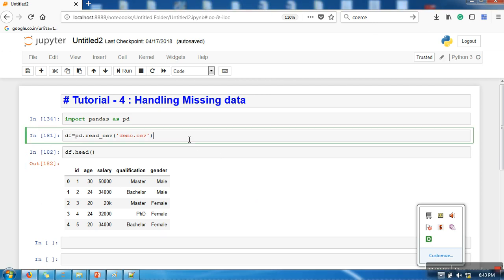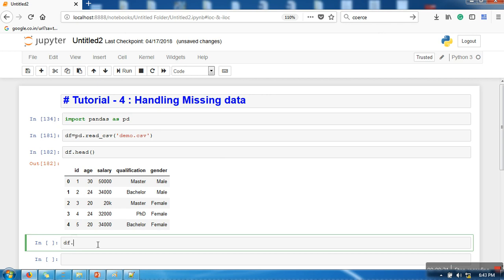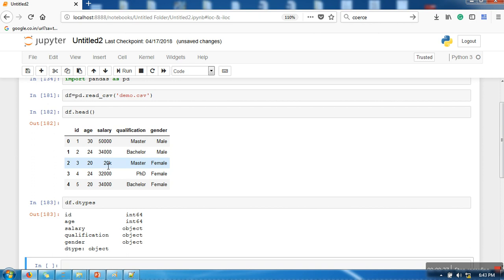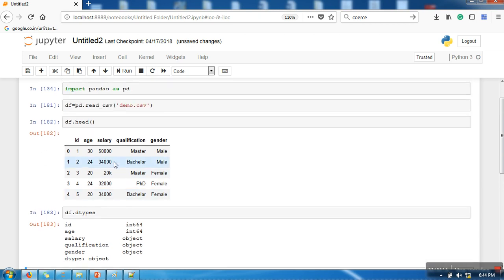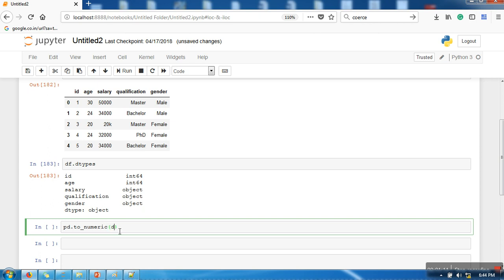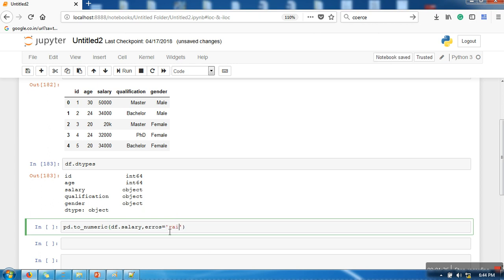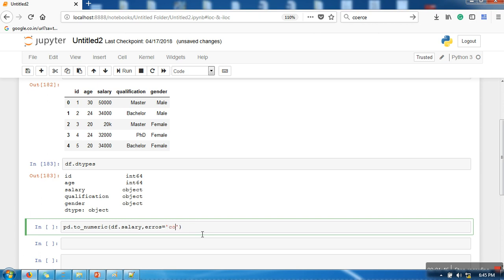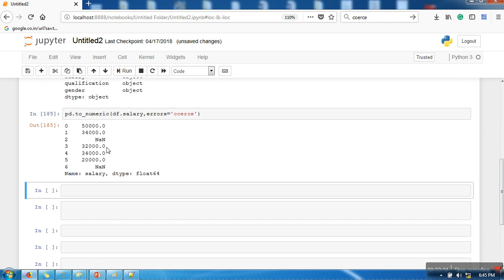Pandas Tutorials # 4 : How to convert attribute into numeric form in Pandas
This video will show you how to convert a attribute into numeric format.